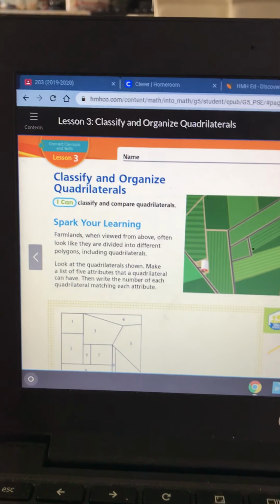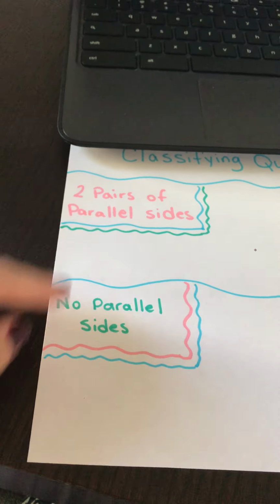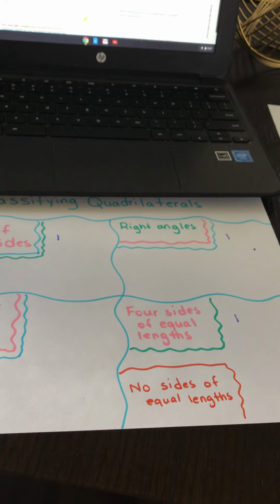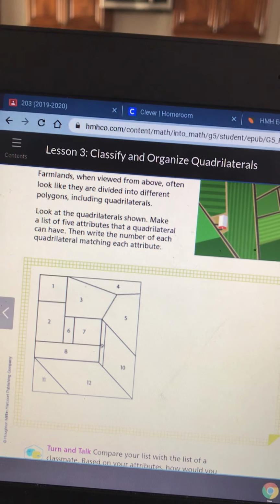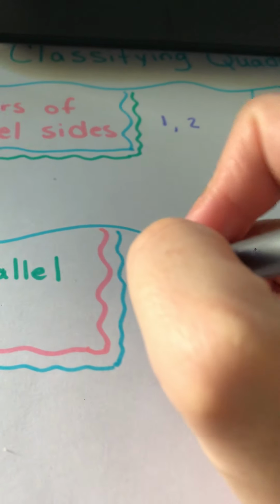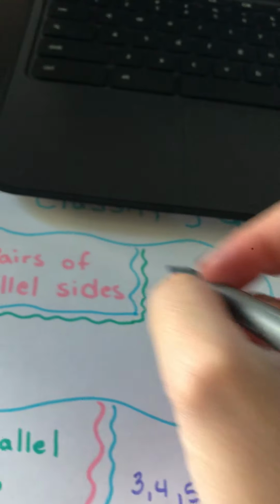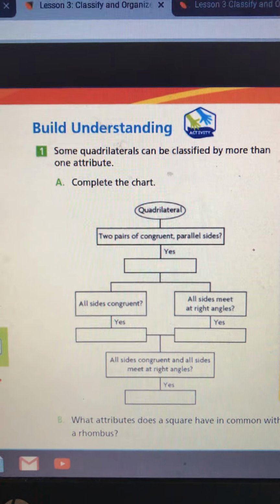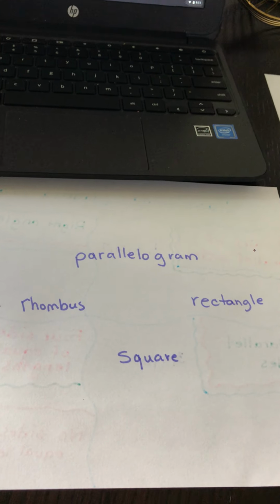Module 20 lesson 3